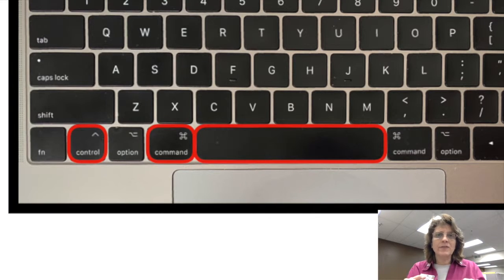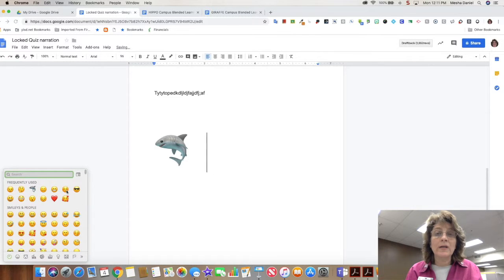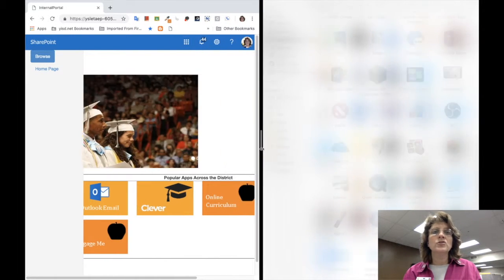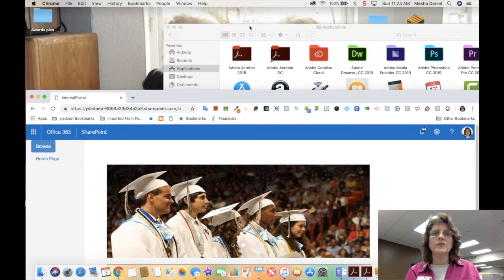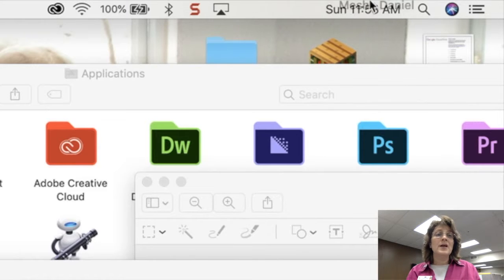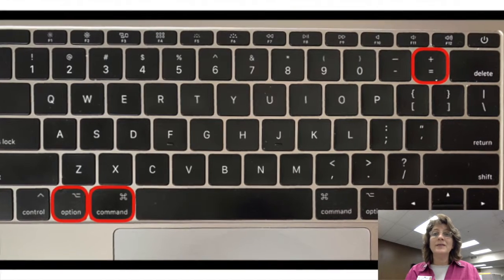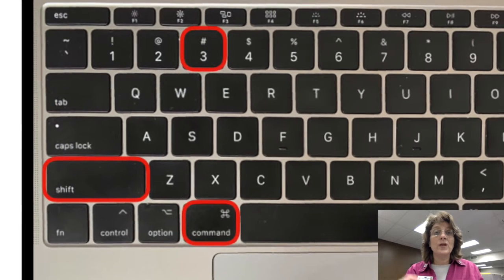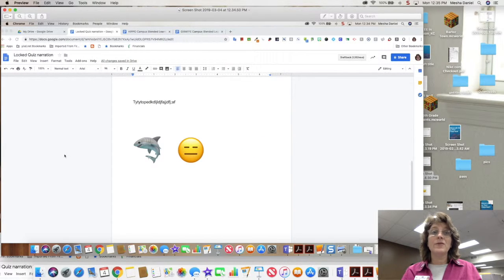Mac Tips and Tricks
This video demonstrates some of the great and useful tips and tricks to help new Mac users utilized their laptops more efficiently.